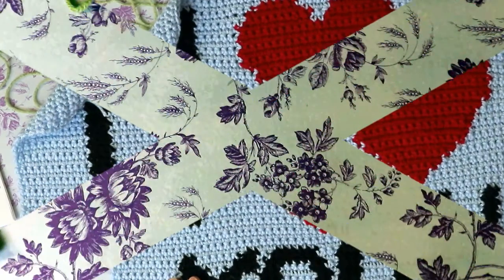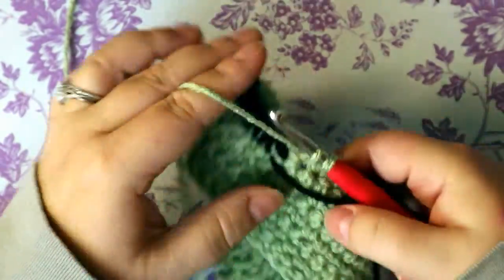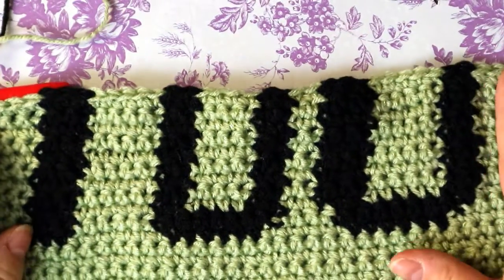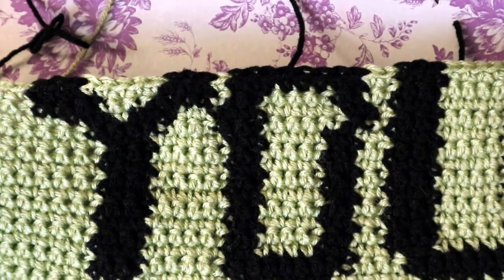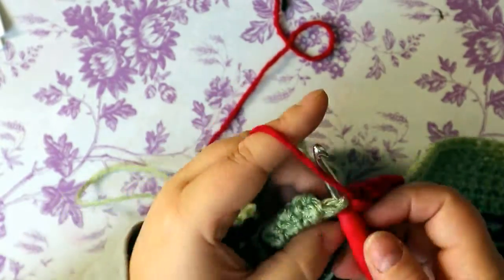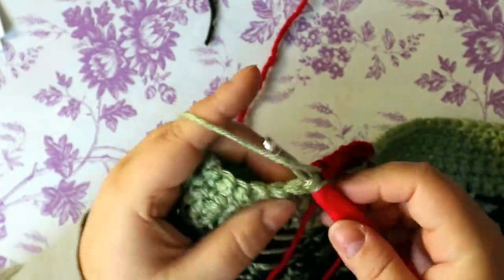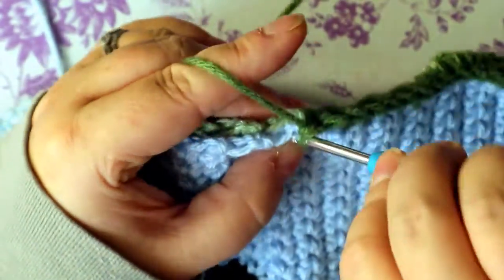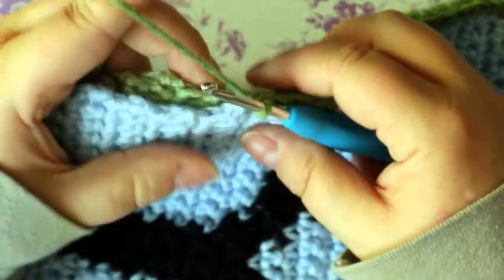I Love You Pillow Case